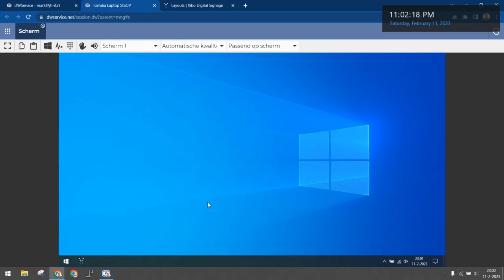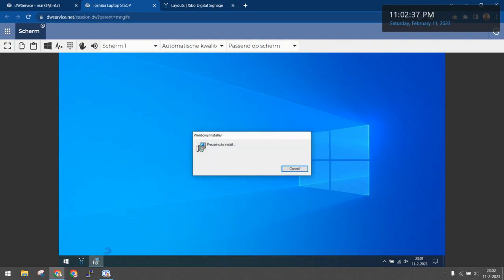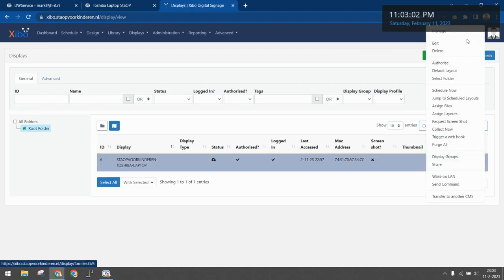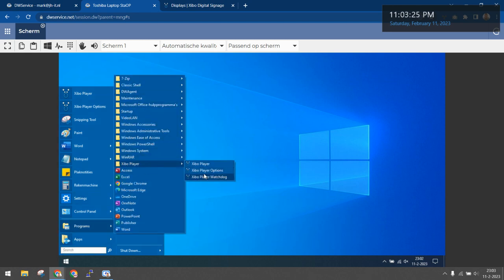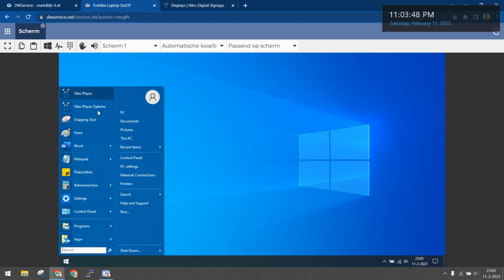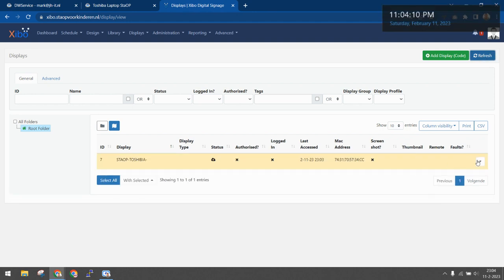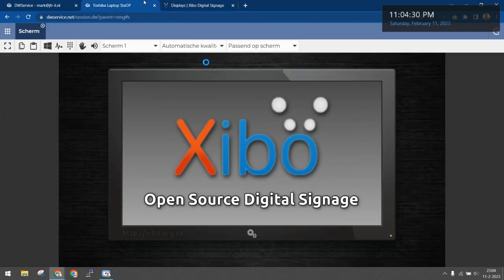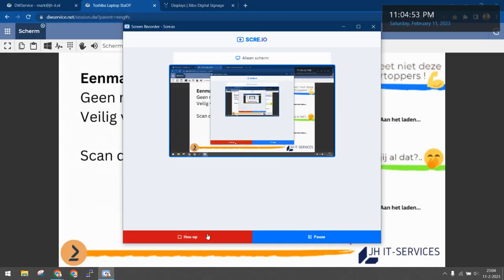Installing Xibo Player onto Windows for production use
Just a guy, who lives in The Netherlands, and has very niche tutorials, who he couldn't find, on the interwebs, so decided to make a youtube channel. - Nothing fancy here ;)